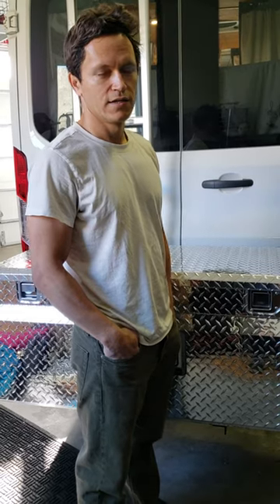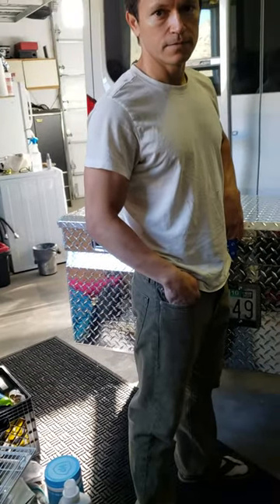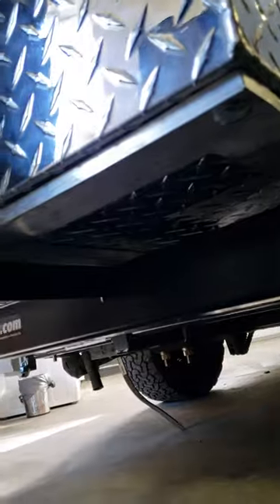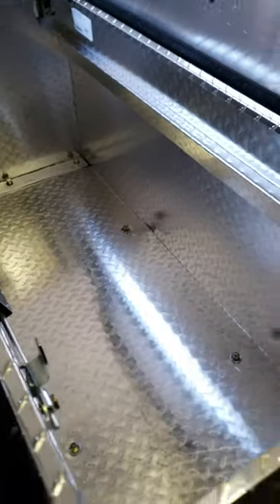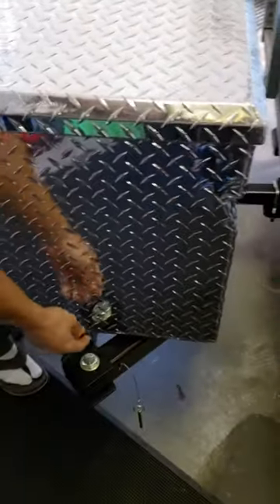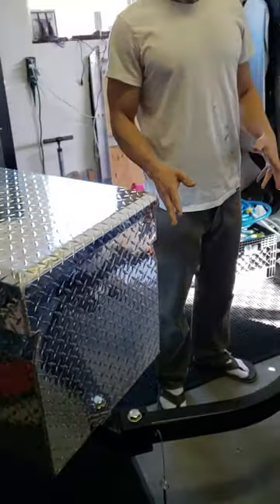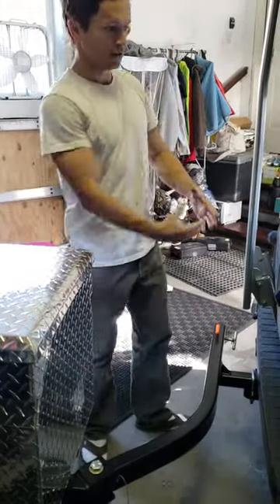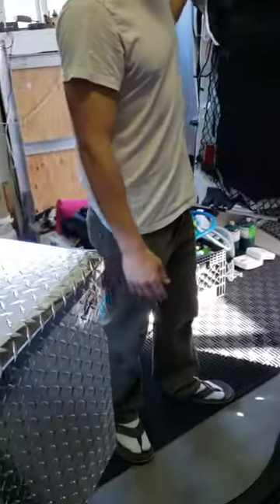Swing away hitch with cargo box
Added a cargo box to the hitch of our 2017 Transit Van using the Swing Away hitch. Used the UWS aluminum cargo box as this box is about 50 lbs (48"W/20"L/20"D). The Swing Again hitch can hold up to 250 lbs and comes with a platform to mount a box or etc. Swings out smoothly with the cargo box full of stuff. We are still able to access the back of our van and store outside items. Hitch comes with a stabilizer so there is no movement from the hitch/box when driving. Ordered the hitch straight from Swing Away company. Great customer service and recieved product a week after order was placed.